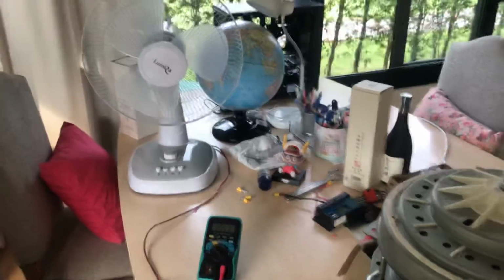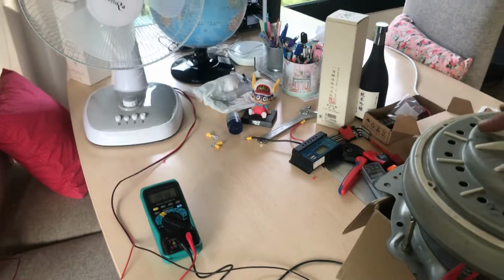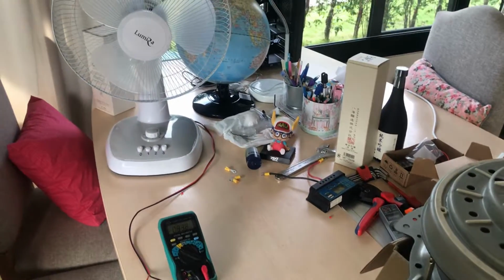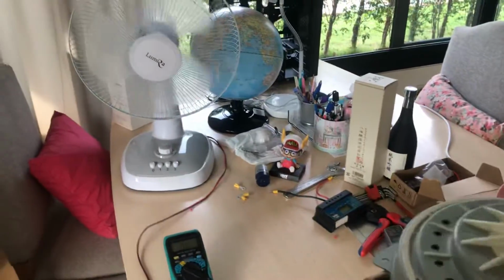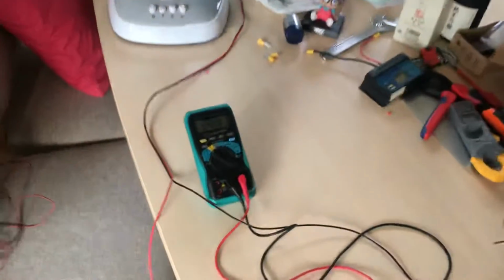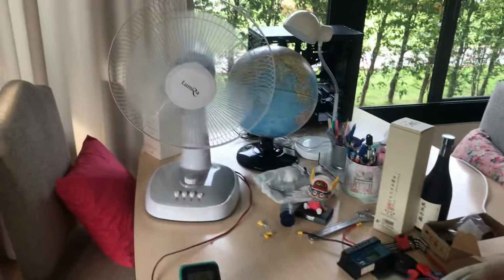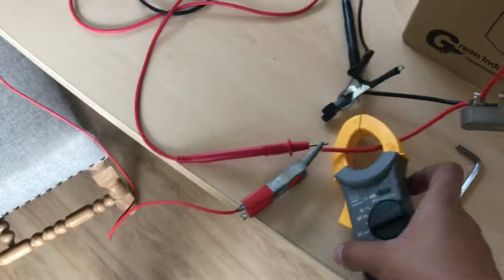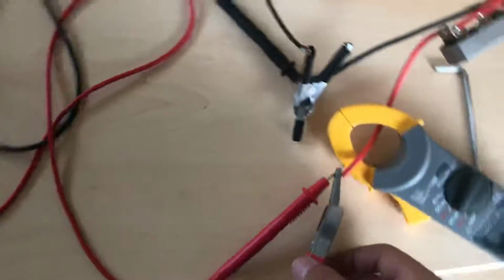Washing Machine Motor turned into a generator